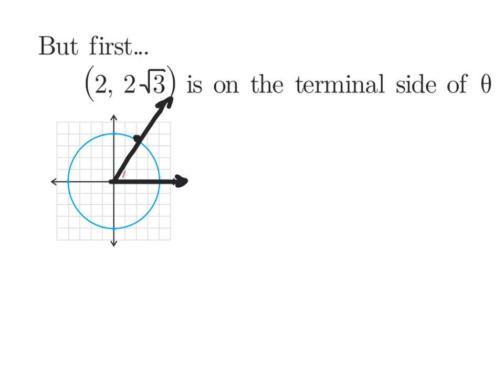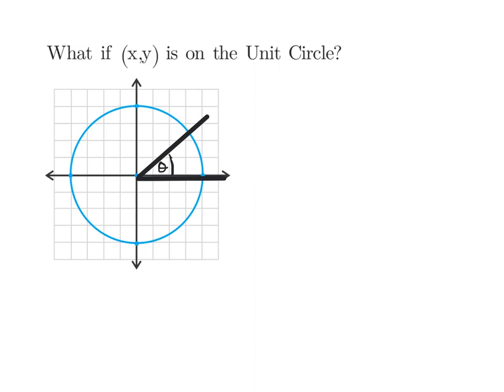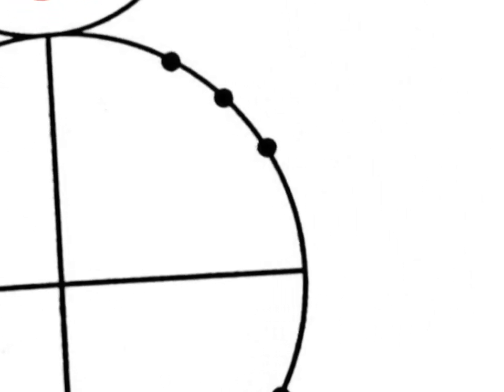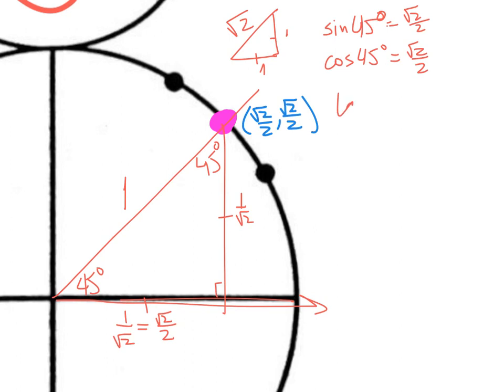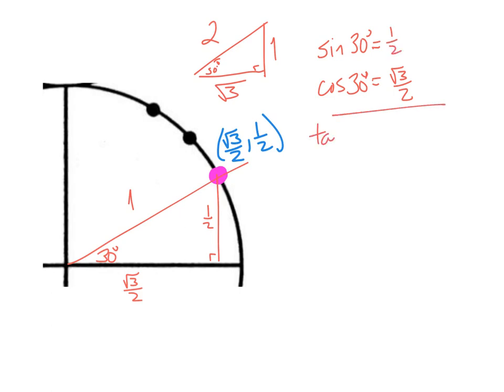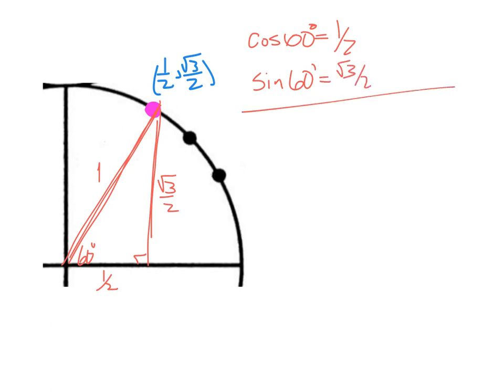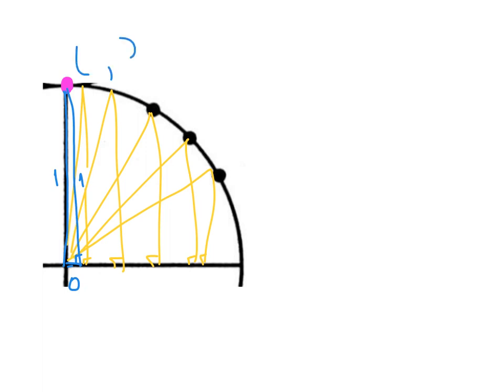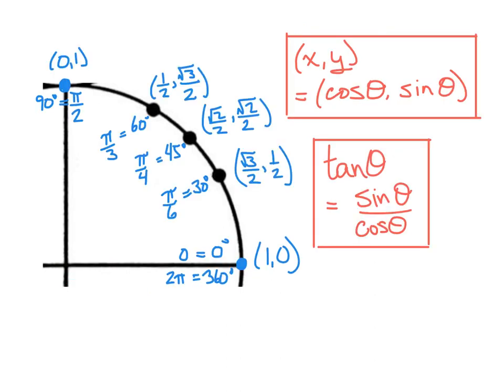Algebra 2: The Radian Snowman-Quadrant 1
The Radian Snowman is a useful tool for collecting, visualizing and ultimately memorizing the elementary trig values of our most important angle measures.